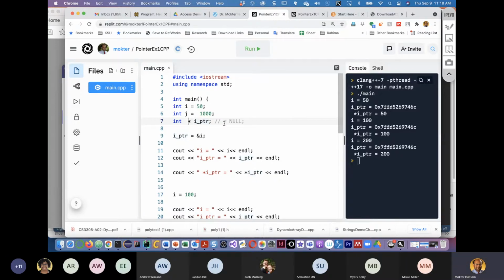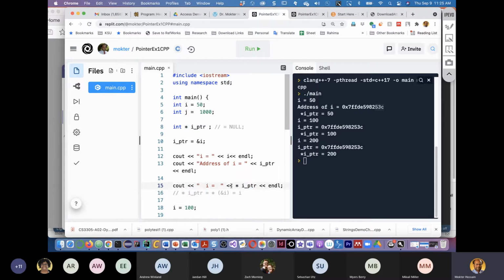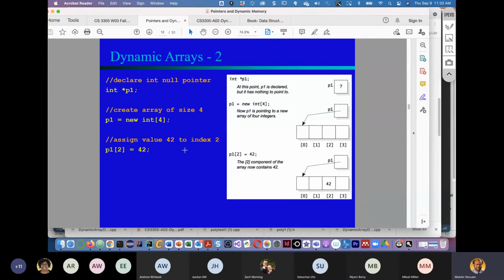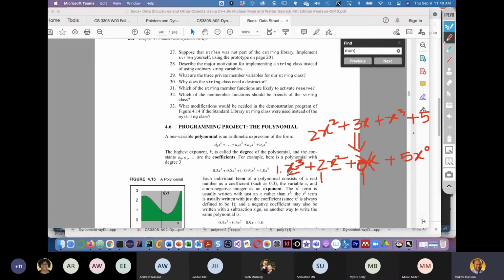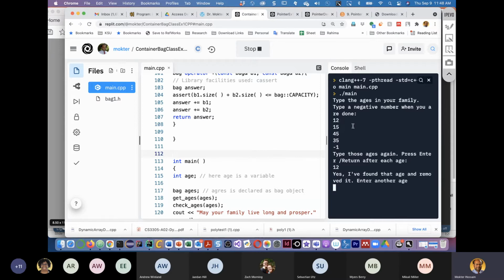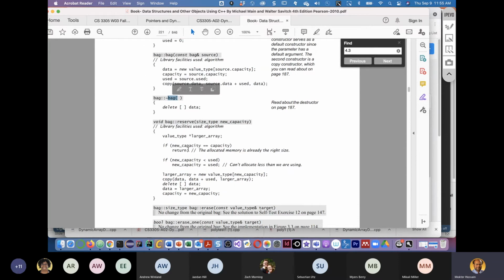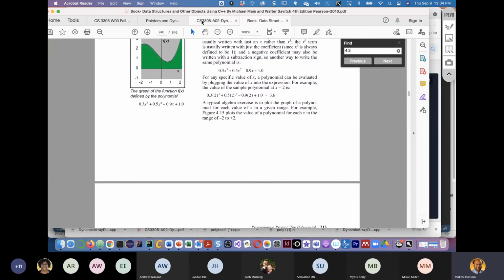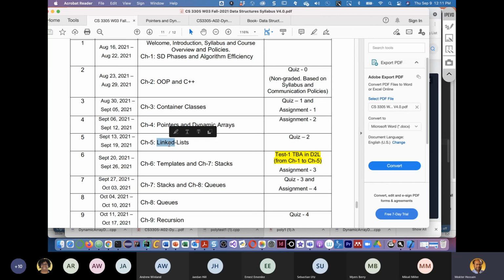L08 CS3305Fall21 Implementing Dynamic Array with C++